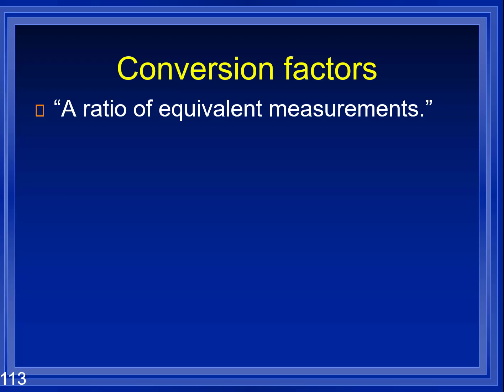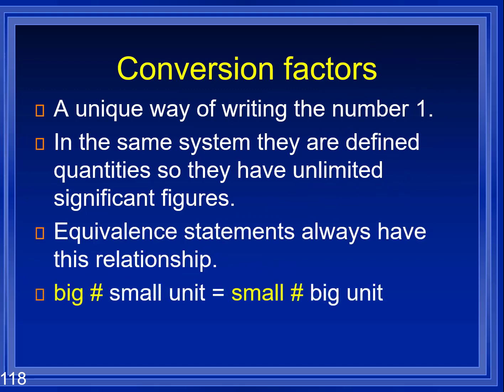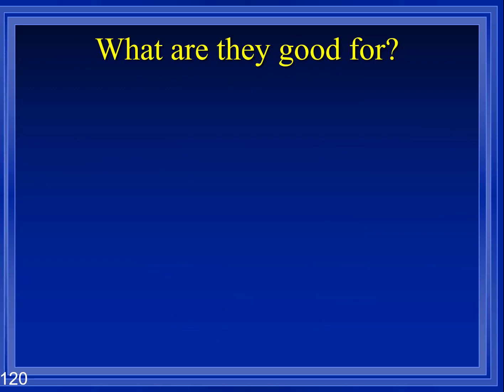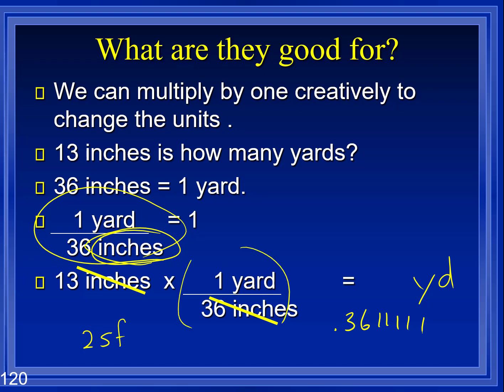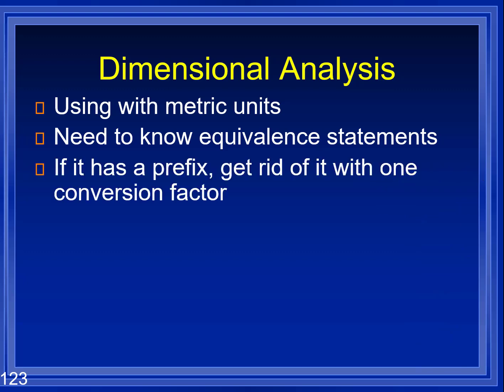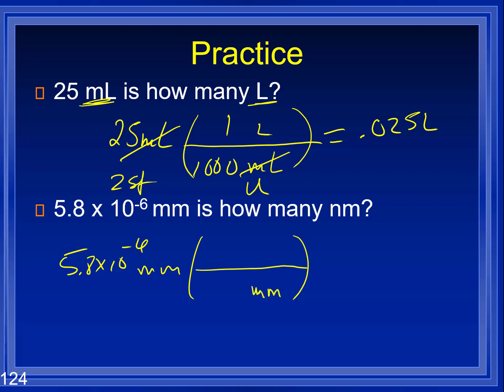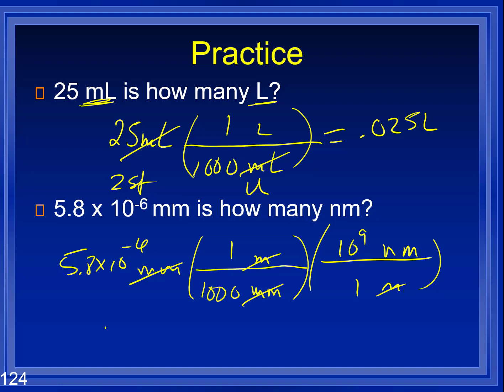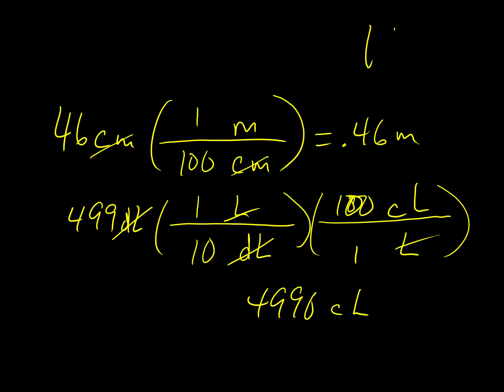H Conversion Factors Aug 21